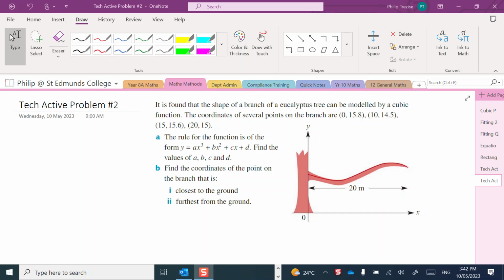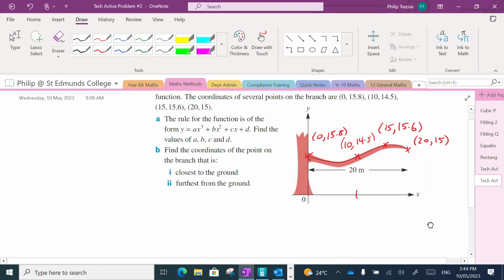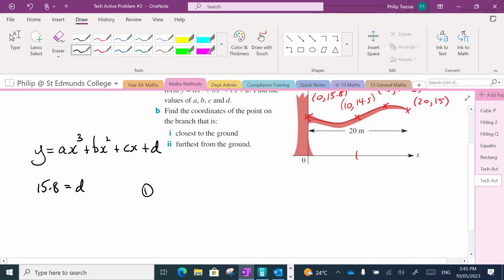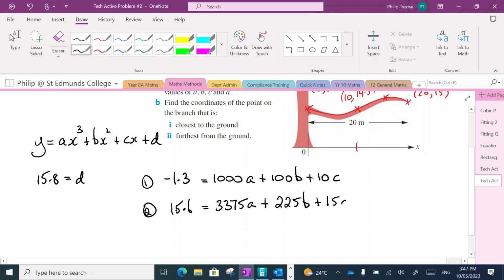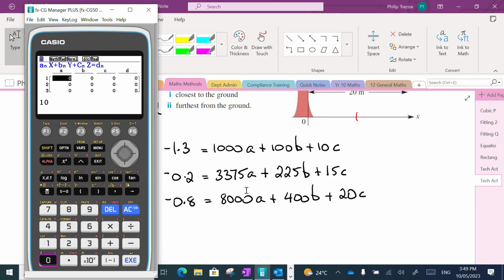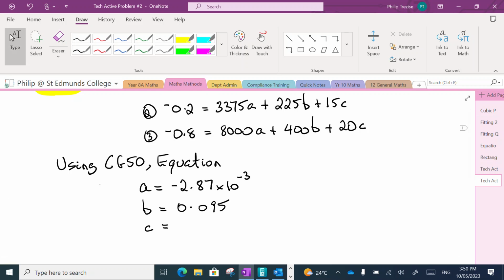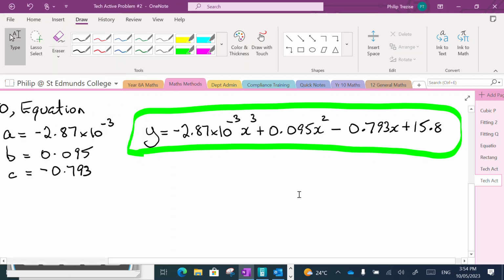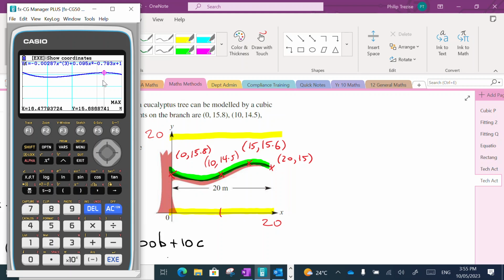Tech Active Problem 2